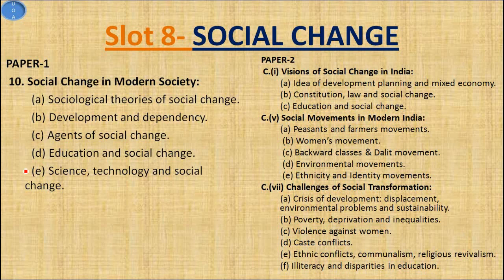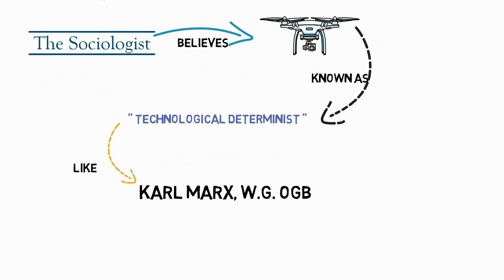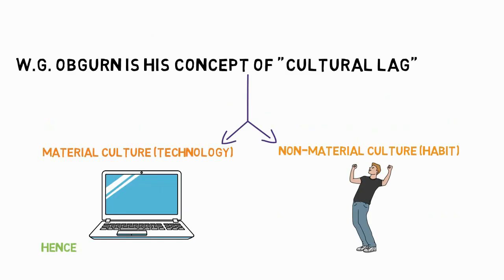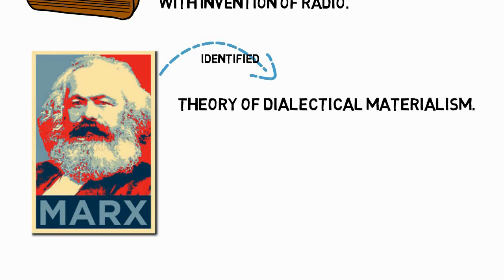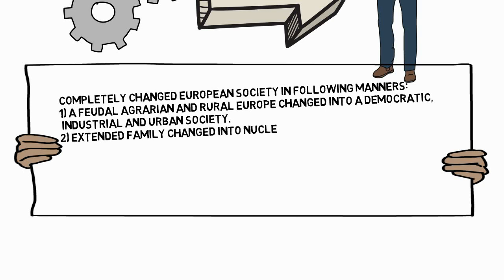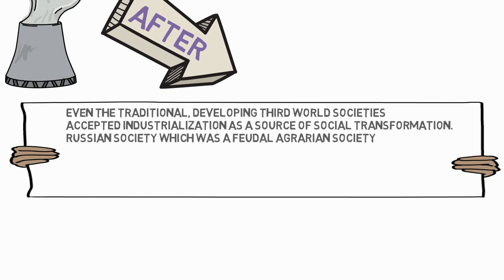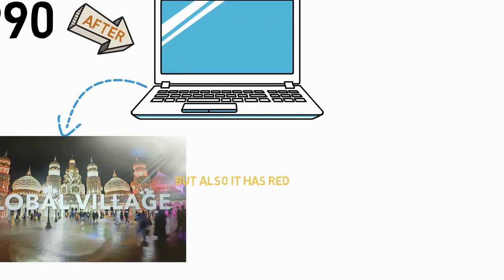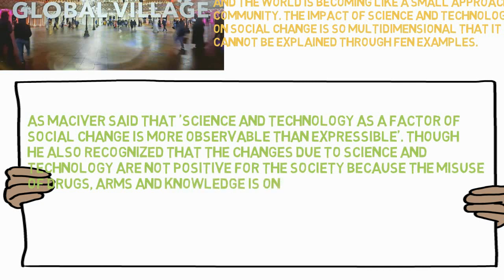Science, Technology and Social Change Sociology Optional UPSC CSE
Contribute if you think you ever gained from this project .
(And Big thanks to all those who have already contributed

This video covers the Science, Technology and Social Change Sociology Optional UPSC CSE and this video is meant for UPSC CSE Sociology Optional Subject.
It is also helpful to understand Indian Society and for B.A. And M.A. Sociology Subject Student.